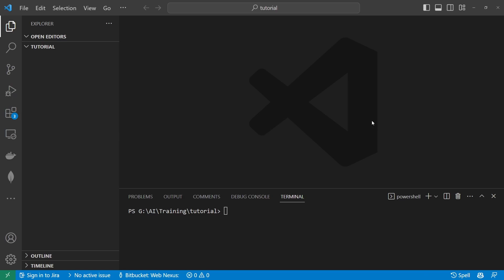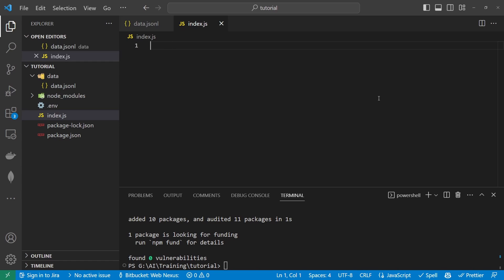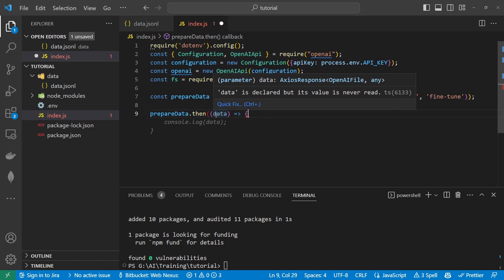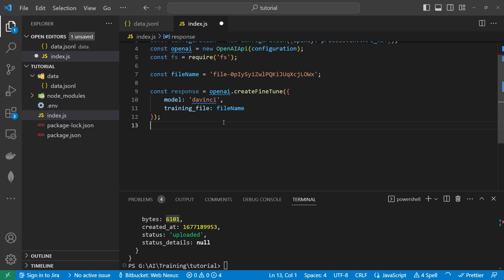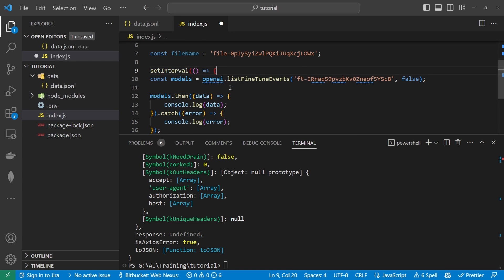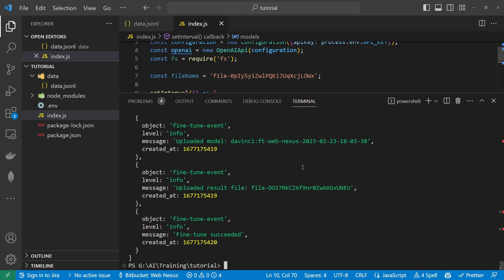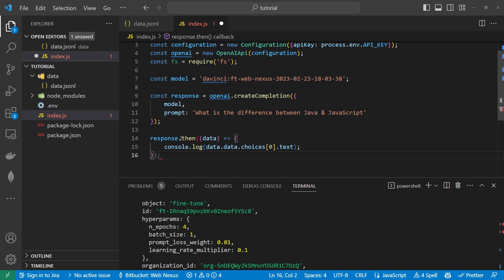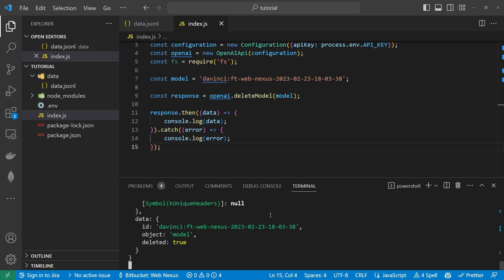Train ChatGPT-4 with your own data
Query AI In this video I am going to show you how to tailor (train) the OpenAI Davinci model responses for your chatbot using JavaScript.

Want to Fine-Tune GPT-3? This JavaScript Walkthrough Will Show You How!

00:00 Intro
00:07 Preparing the Data
01:11 Installing OpenAI
02:35 Getting the API Key
02:51 Uploading the data to OpenAI
05:00 Creating a Fine Tune Job
06:16 Checking the progress of the Fine Tune Job
09:20 Get list of Fine Tune Models
10:30 Testing the model
12:00 Cancel a Fine Tune Job
12:41 Delete a Fine Tune Model
13:03 Outro